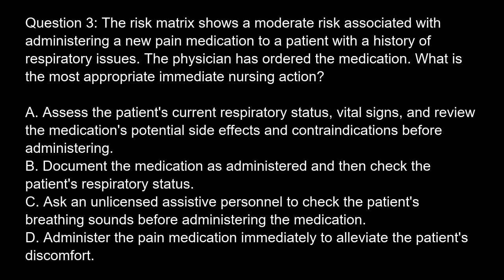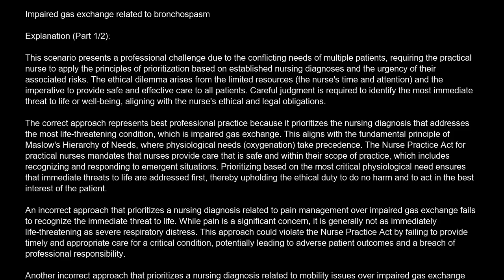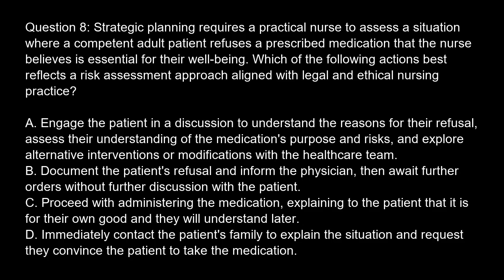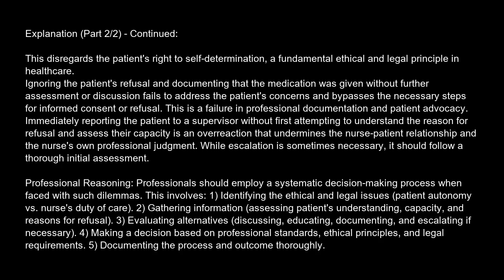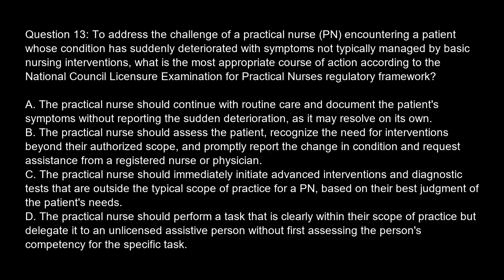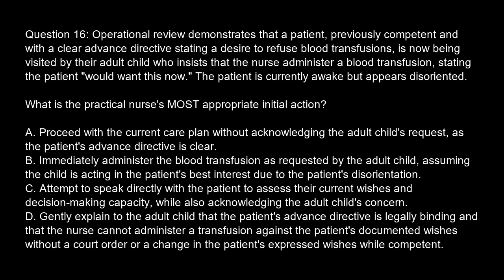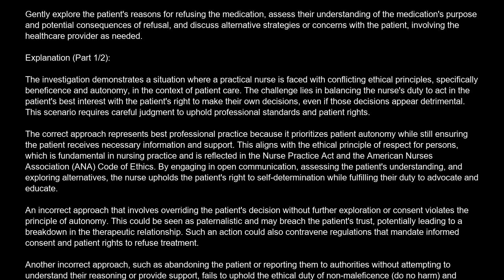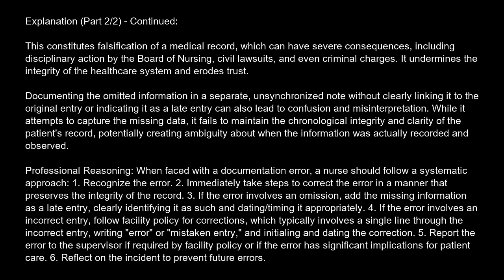National Council Licensure Examination for Practical Nurses Free Practice Test video